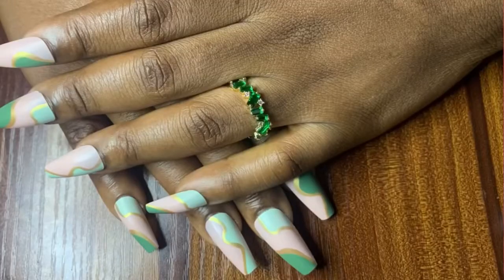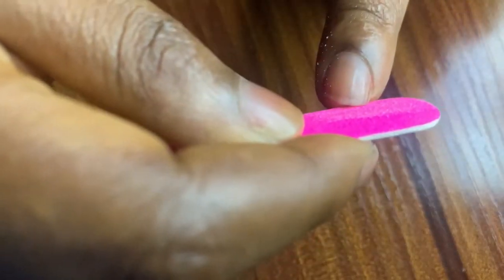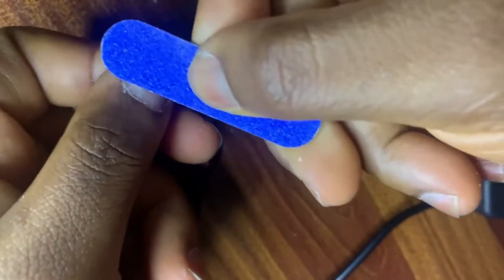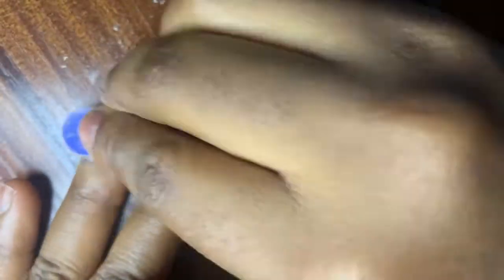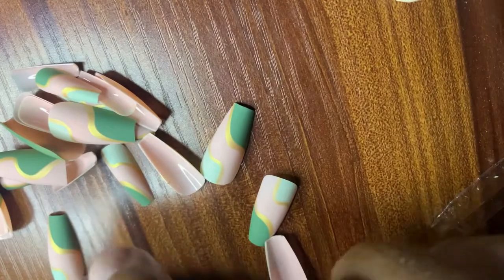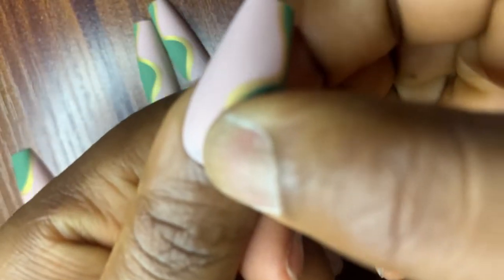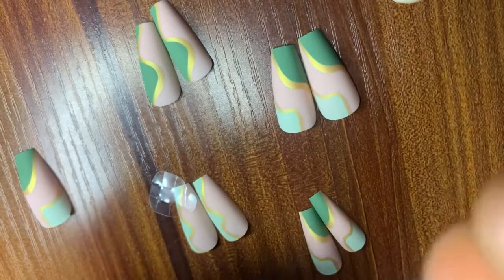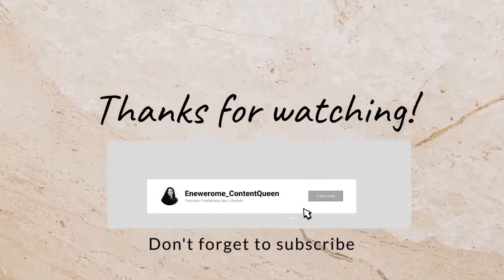HOW TO FIX PRESS-ON NAILS: MAKE THEM LAST MORE THAN 3 WEEKS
This video is for anyone who wants a quick makeover without breaking the bank. In this video, I show you how to fix press-on nails and make them last longer than 3 weeks. I hope you enjoy watching this video as much as I enjoyed filming it.

Let me know which video you want me to create for you next.